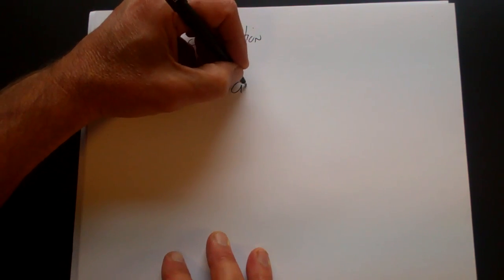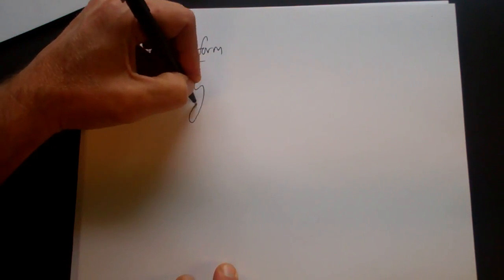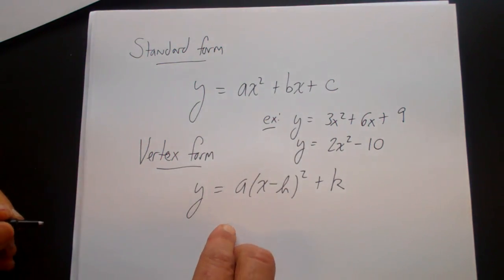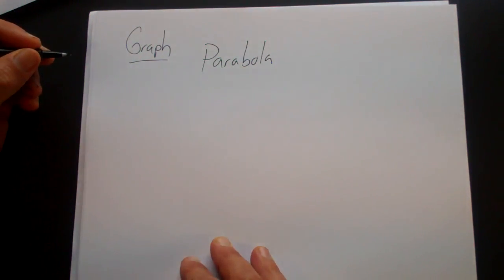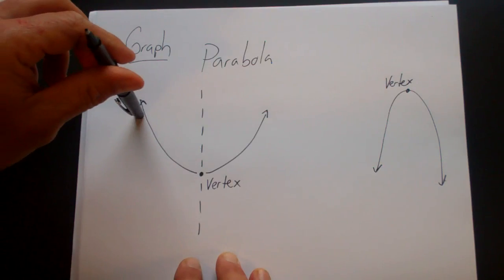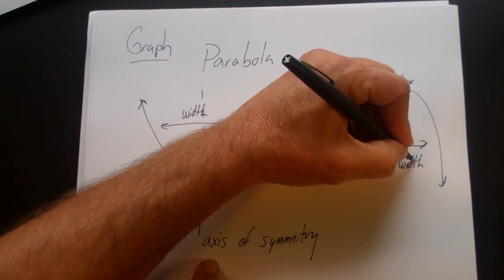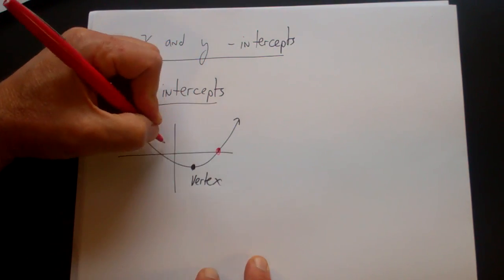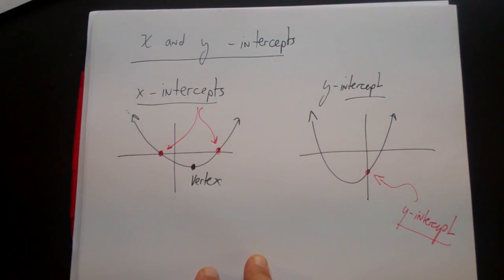Graphing Quadratics One